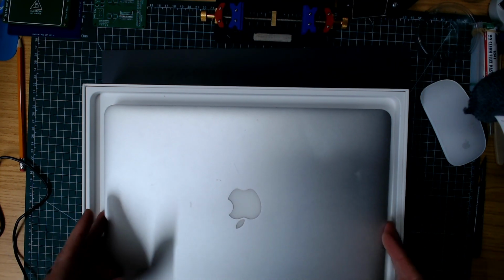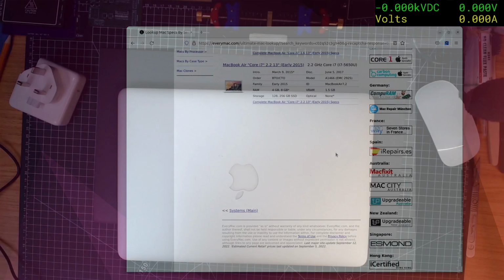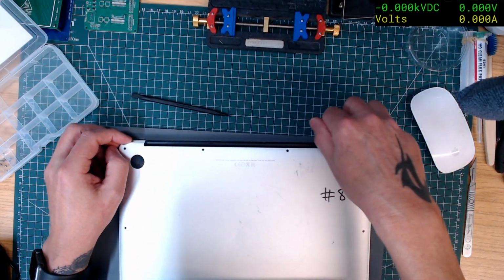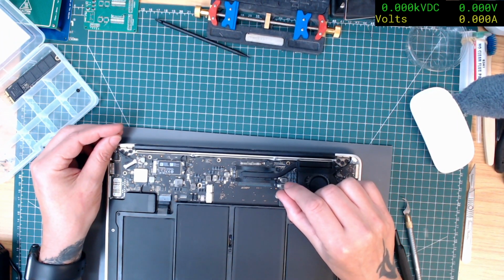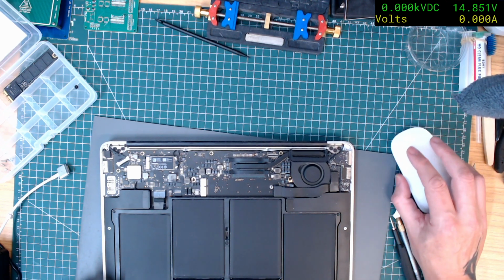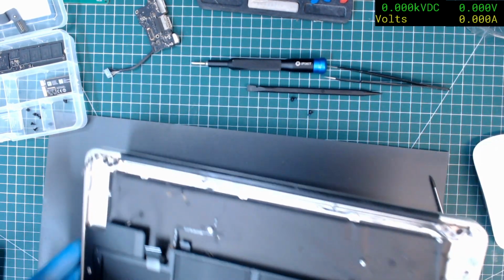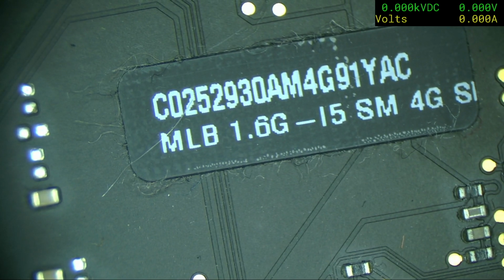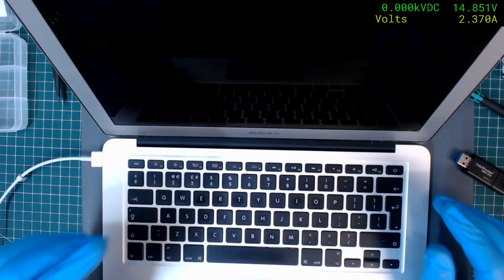#13 Ebay find - 2017 Macbook Air 1466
Finally found something on Ebay.
Macbook Air 1466 - 'Does not work'

Bargain if it works !!!